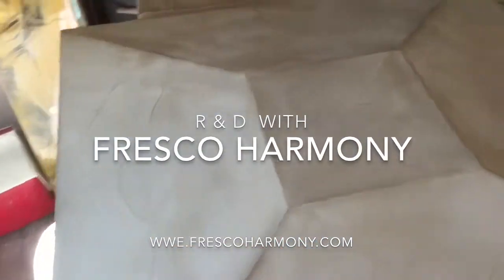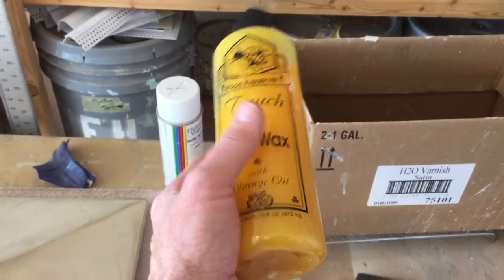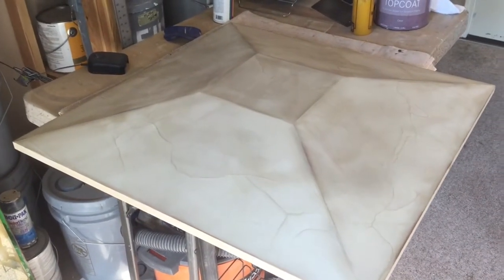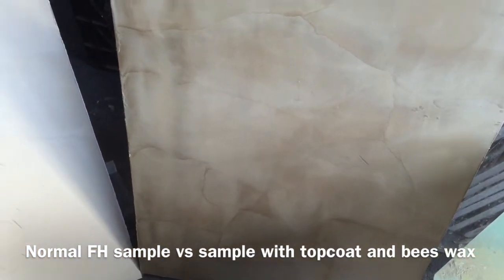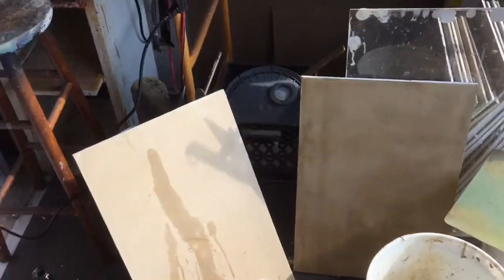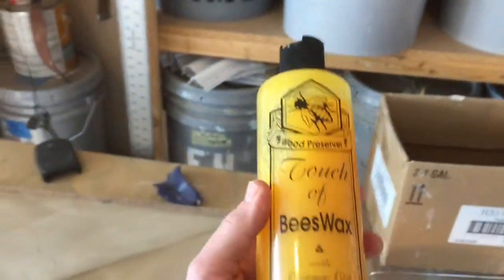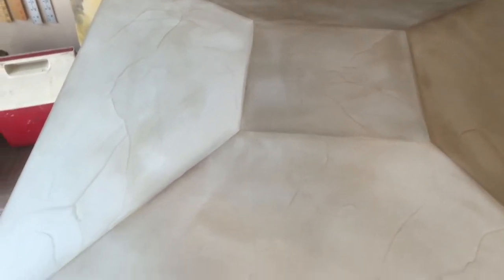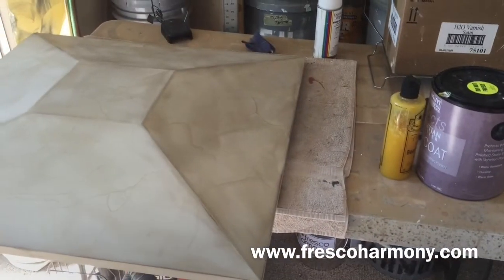R&D with Fresco Harmony